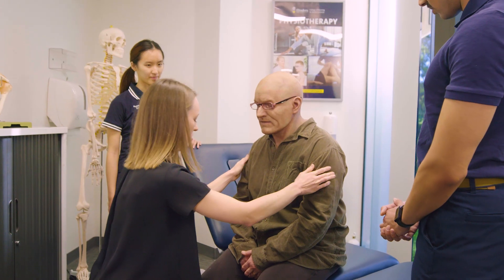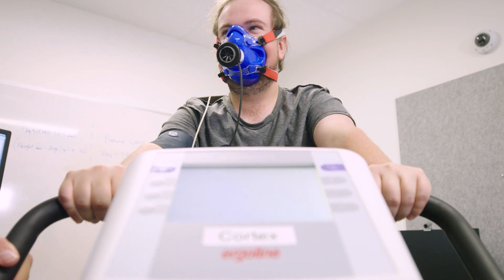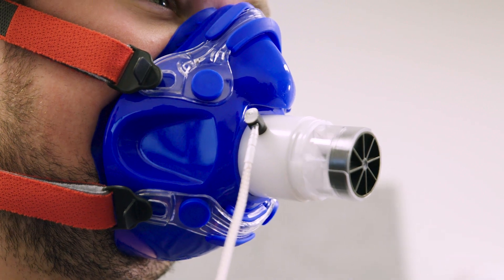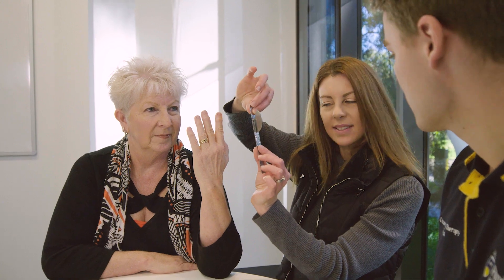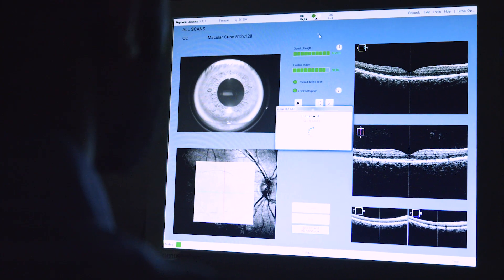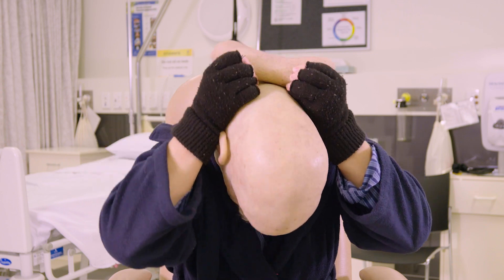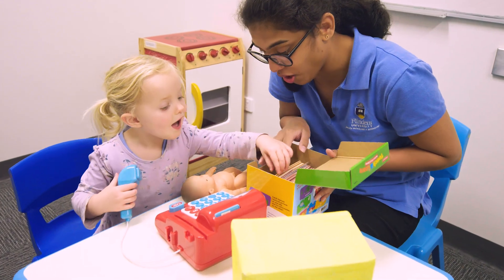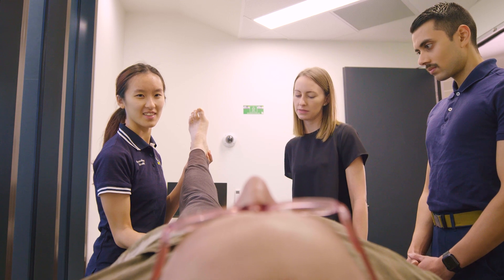State-of-the-art facilities - Flinders Health2Go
Flinders University's purpose-built inter-professional clinic Health2Go, on site at our Sturt campus gives our physiotherapy, optometry, audiology, speech pathology, clinical exercise physiology and nutrition students the opportunity to work with clients from the community alongside professional clinicians to gain real-life experience in a modern multi-disciplinary environment.

With an incredible breadth of health courses, partnerships with leading health organisations, research innovation, state-of-the-art labs and simulation suites and the strength of over 40 years’ experience, Flinders University are leaders in health and care.